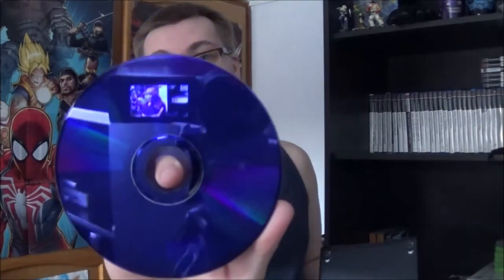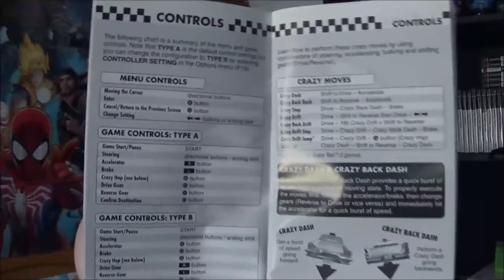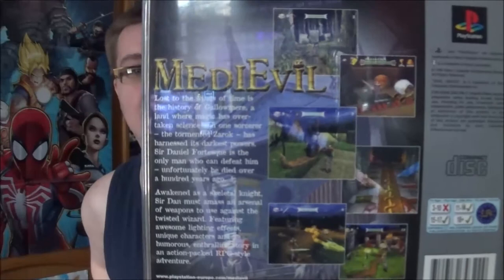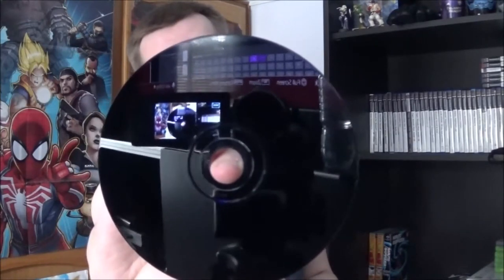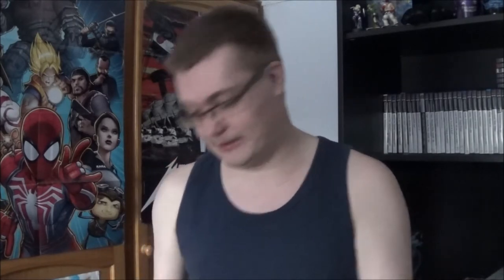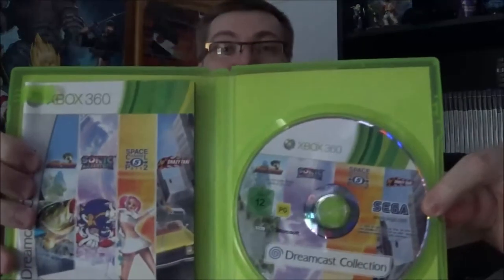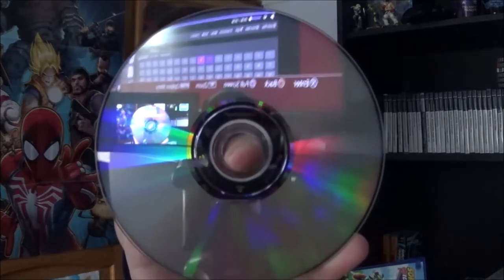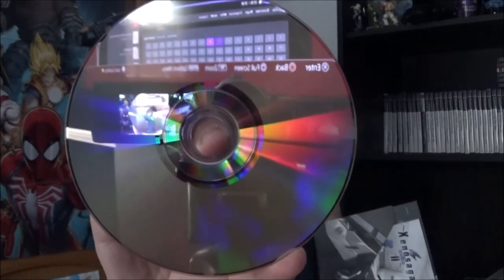Gamebase & Cex Stores Pick Ups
Here's is the gamebase & cex pick ups video this video is doing the pickups for gamebase & cex stores in Dover Kent on my holidays got some great title games i got there with slideshow of gamebase store in dover enjoy the pickups videos everyone!

Here's is the list of game i have bought on this video enjoy

Cex (Dover, Kent)
crazy taxi PS2 £3
need for speed most wanted 5-1-0 PSP £4
crazy taxi fare wars PSP £4
medievil 1 PS1 £12                                     Total £23 Pounds Together

Gamebase (Dover, Kent)
forza motorsport 2 Xbox 360 £3
forza motorsport 3 Xbox 360 £2.50
dreamcast collection Xbox 360 £5
ultimate marvel vs capcom 3 Xbox 360 £8
sonic riders PS2 £3
xenosaga episode 2 PS2 £18                    Total £39.50 Pounds Together